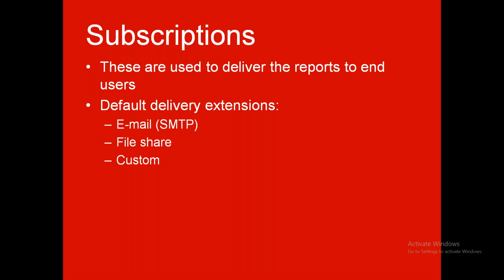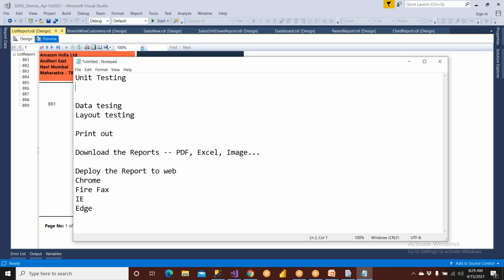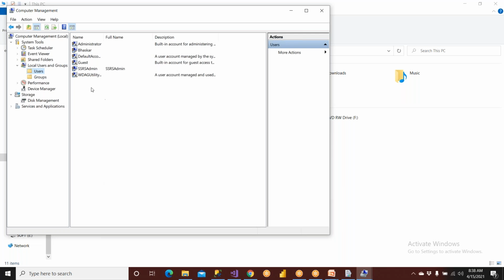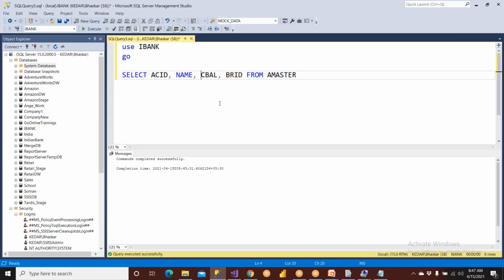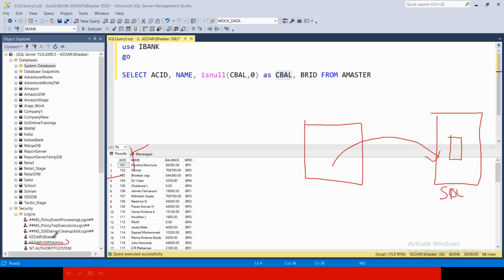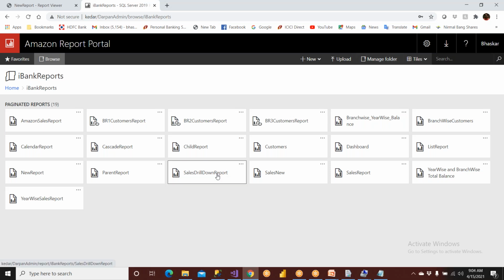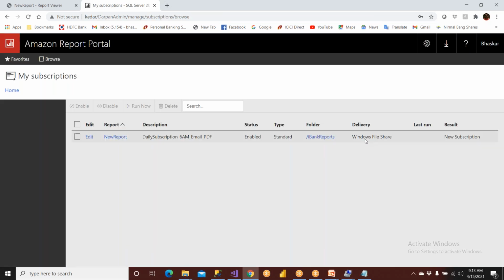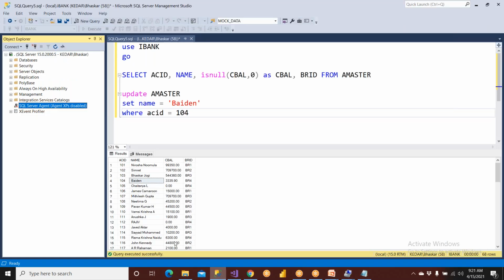MSBI ( SSRS 14 ) Session 61 Standard Subscriptions